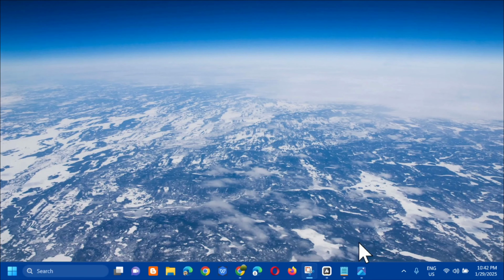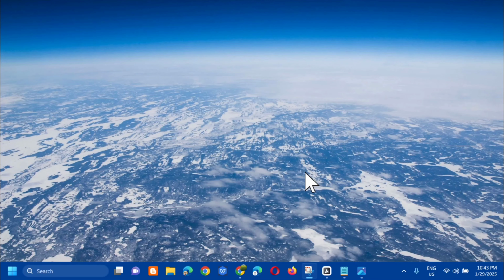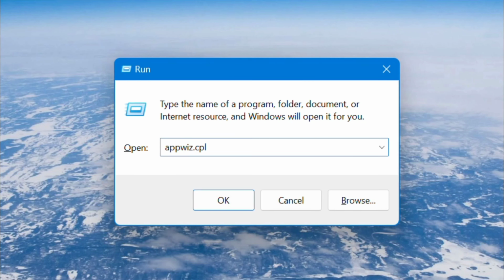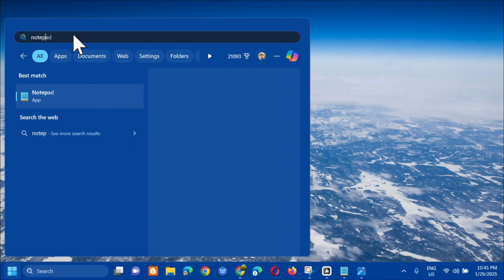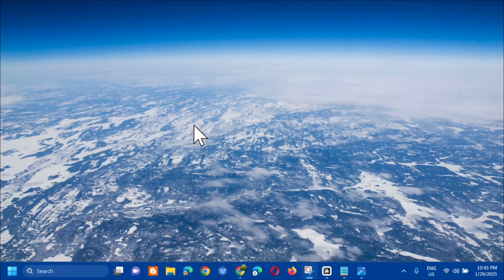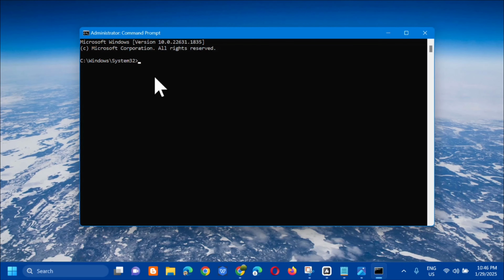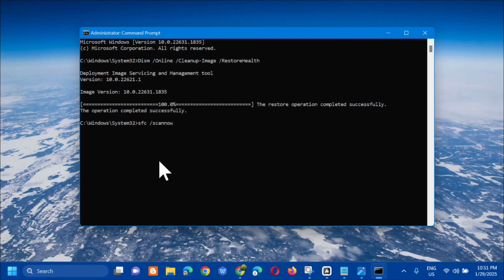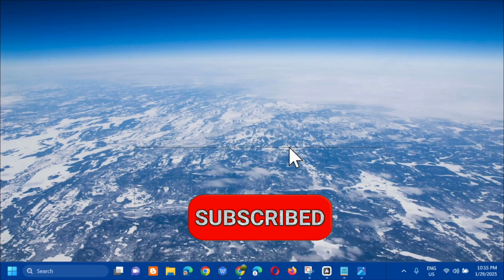How To Fix File System Error (-2015294522) in Windows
For Windows 10 and 11, the File System error (-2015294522) is one of the most serious problems among them. This error is frequently encountered while attempting to open text documents using Notepad, but it can also occur under other circumstances. Its presence suggests that the system has underlying flaws that need to be addressed.

There are several potential causes of the File System error (-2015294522), such as corrupted system files, out-of-date Windows versions, and issues with the Notepad software. These problems may interfere with Windows' regular functionality, making the user experience unpleasant.

Commands Used In This Tutorial:
sfc /scannow

Repair or Reset Notepad:
1. Type Notepad in Windows search.
2. Right-click on the Notepad result and select App settings.
3. Scroll down and click Terminate.
4. Next, click Repair and check if Notepad works well.
5. If not, try using Reset instead.

Run SFC and DISM:
1. Type cmd in Windows search.
2. Right-click on Command Prompt and pick Run as administrator.
3. User Account Control window will show up click Yes when prompted.
4. Then, copy and paste the following command, pressing Enter after: sfc /scannow
5. Wait till the scan is finished. If Windows finds system file integrity violations, it will attempt to fix them. After this, use the set of the following commands, DISM /Online /Cleanup-Image /RestoreHealth pressing Enter.

Reinstall Notepad:
1. Press Win + R to open the Run box.
2. Type appwiz. cpl and hit Enter to launch Programs and Features.
3. Find Notepad in the list, hit it, and then hit Uninstall.
4. Confirm this operation and follow the instructions on the screen to complete the rest process.

Issues Addressed In This Tutorial:
dism error 2 the system cannot find the file specified
dism error the system cannot find the file specified
error code 2 the system cannot find the file specified
error 2 the system cannot find the file specified
fixmbr the system cannot find the file specified
ntfs file system error windows 10 fix
bootrec /fixboot the system cannot find the file specified
bootrec fixmbr the system cannot find the file specified
bootrec /fixboot the system cannot find the path specified
file system error windows 10
windows file system error